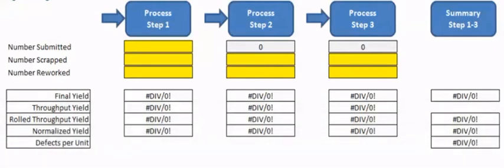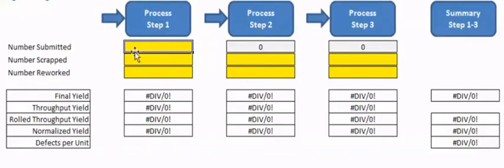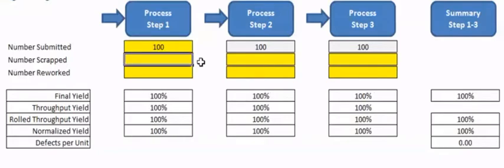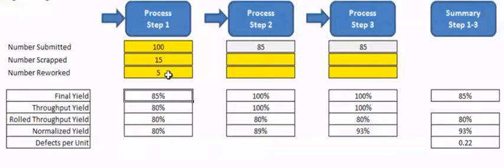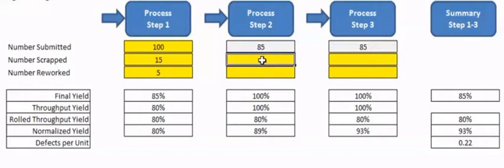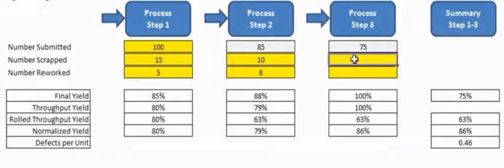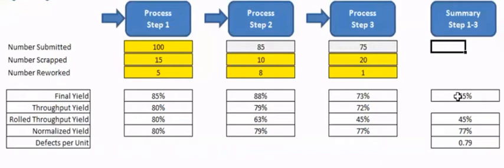FIRST PASS YIELD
First pass yield (FPY), also known as throughput yield (TPY), is defined as the number of units coming out of a process divided by the number of units going into that process over a specified period of time.
Only good units with no rework or scrap are counted as coming out of an individual process.